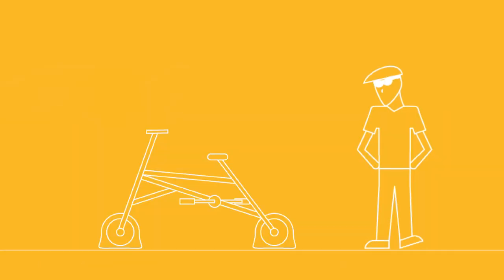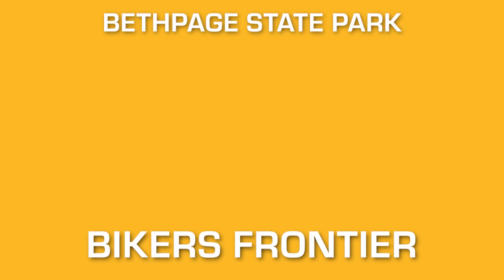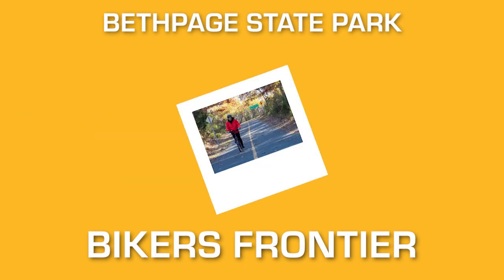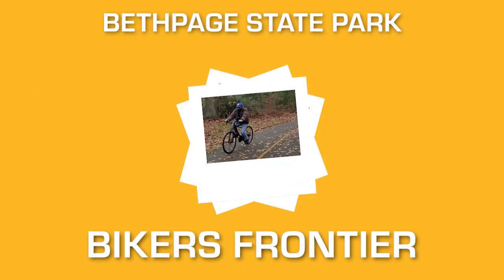Bikers Frontier ANIMATED COMMERCIAL